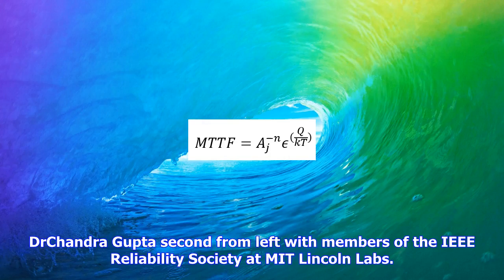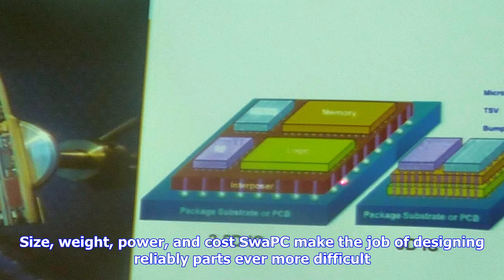Breaking News | Rf devices: reliability is critical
Rf devices: reliability is critical

With communications such an important part of our lives, reliability of phones and other wireless de...